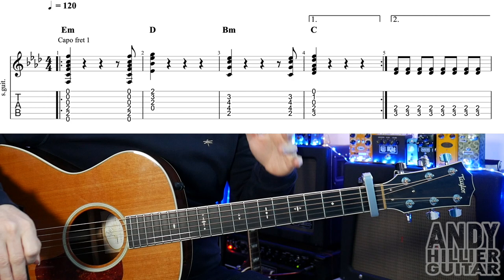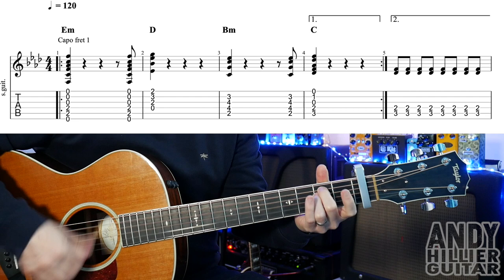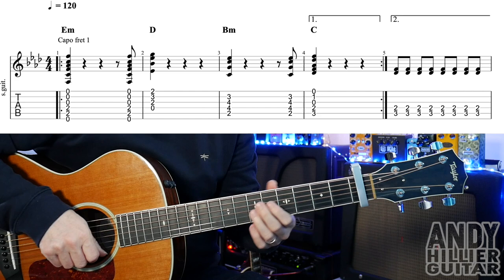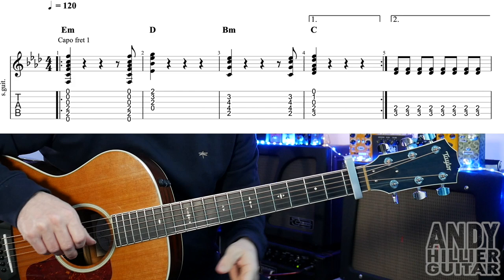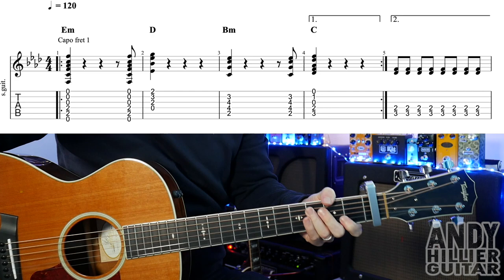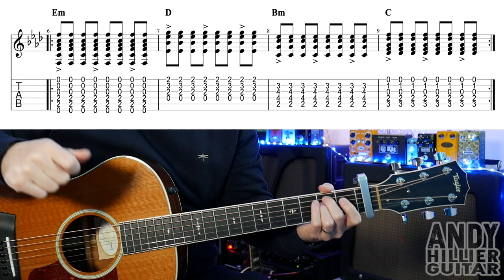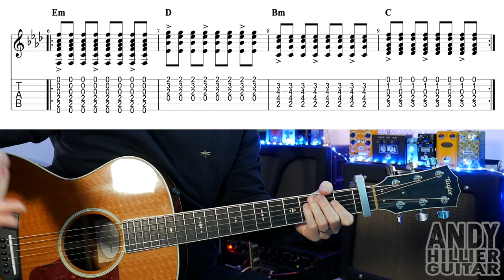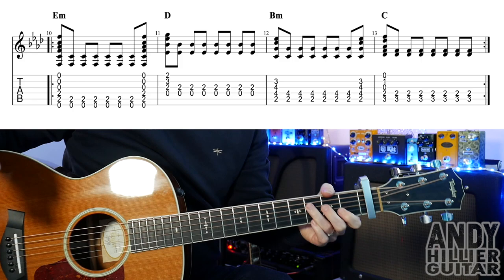Stark Don't You Darken My Door Guitar Tutorial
Learn how to play Stark - (Don't You) Darken My Door (feat. Kestra) on guitar with this easy to follow guitar tutorial.
Guitar Lesson from Andy Hillier with the guitar chords and guitar tabs on the screen.

Thanks Andy